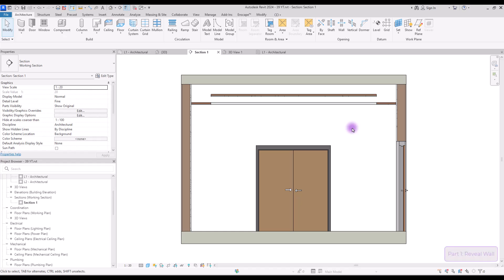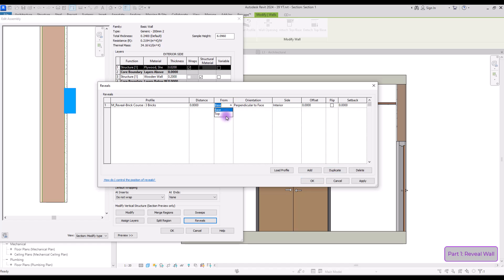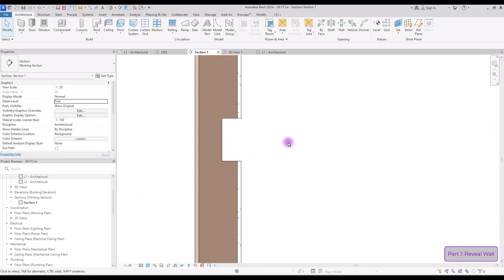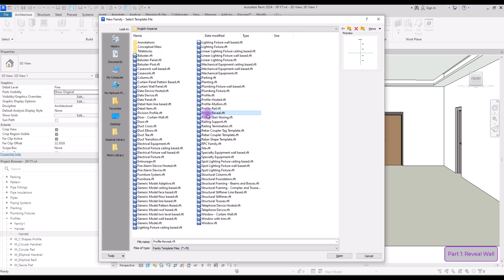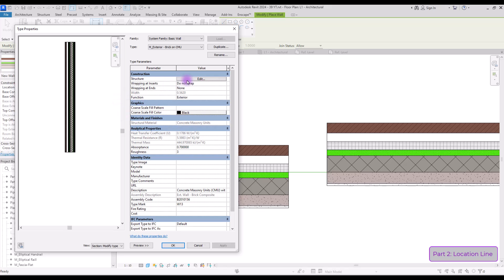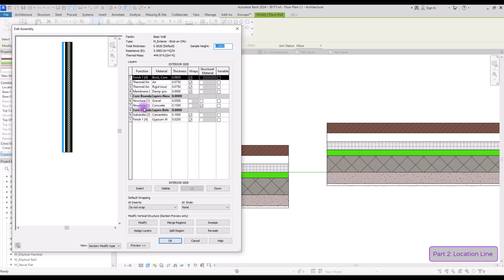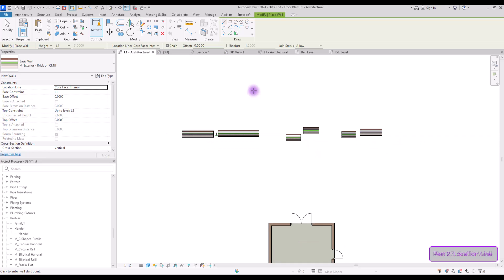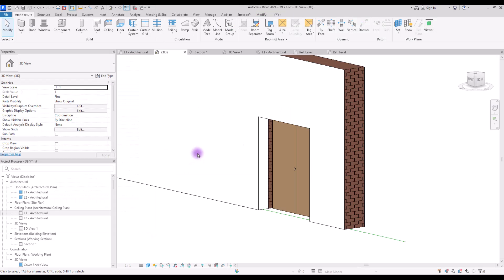Exploring Powerful Architectural Wall Options in Revit 2024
In this comprehensive and informative YouTube tutorial for Revit 2024, we delve into three essential options within the Architecture wall feature that are immensely useful for architects, designers, and anyone working with Revit.

Unlock the potential of Reveal features, master the art of Location Lines, embrace the efficiency of Soffit Walls, and elevate the clarity of your projects with Wall Wrapping.
Expand your Revit skill set and take your architectural designs to new heights! ✨🏗️🔴